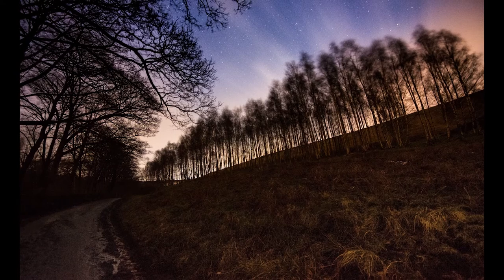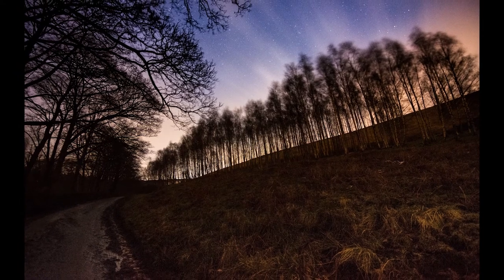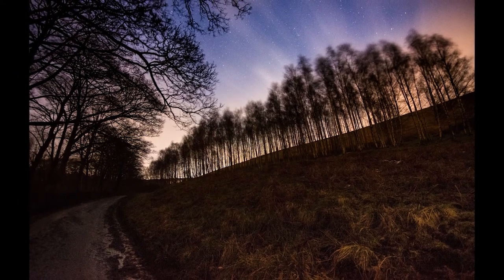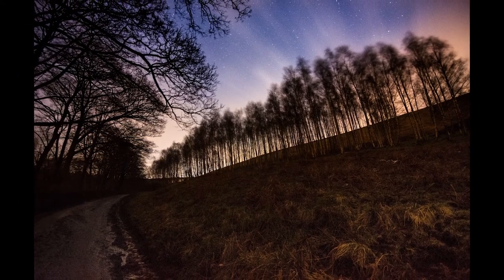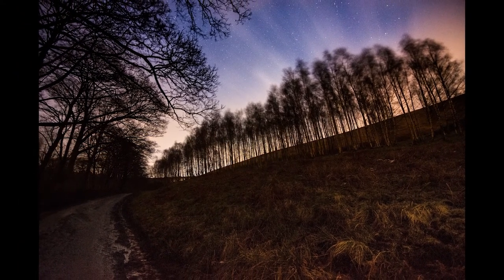Craig Skinner - Nightscape Photography - Stanage Edge, Peak District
We love photography so we collaborated with Craig Skinner on one of his night shoots in Stanage Edge, Peak District.

Find us -